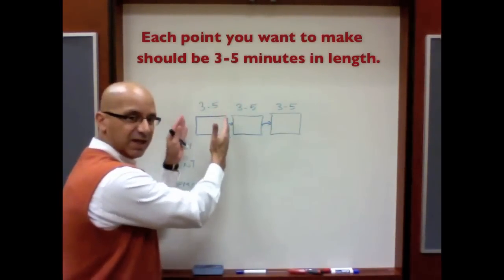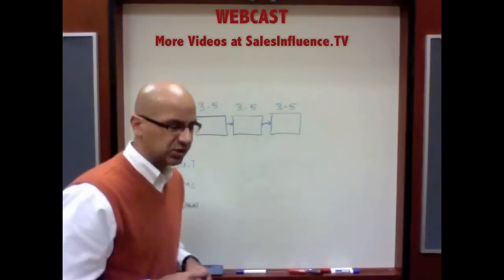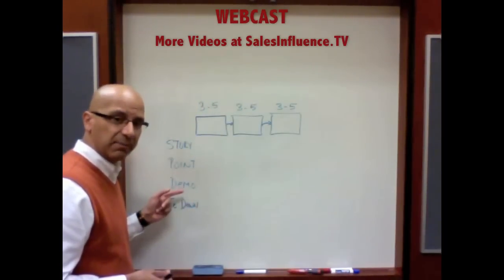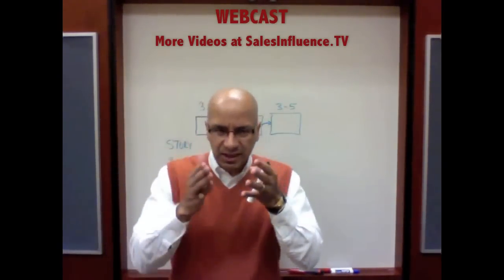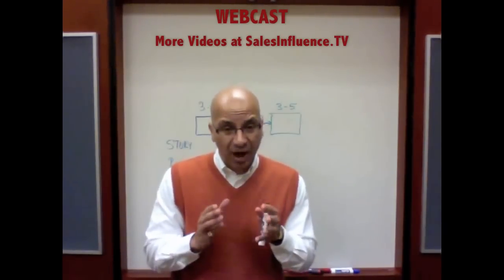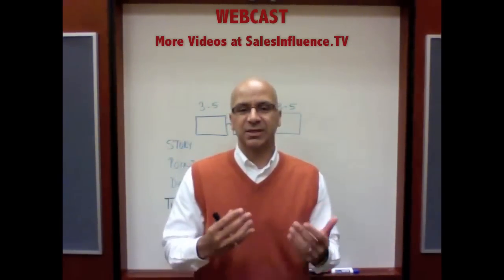Sales Training Tip #57 - Presentation and Executive Presence with Purpose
| In this sales training tip you'll learn how to structure a 15 minute presentation and how many key points to make.  An executive presence with purpose will be the end result if you follow this delivery format.